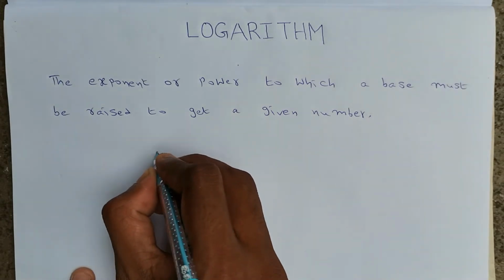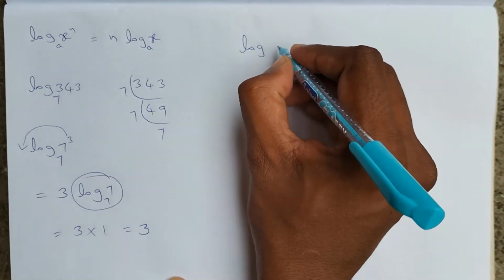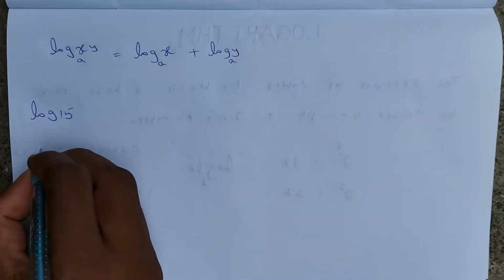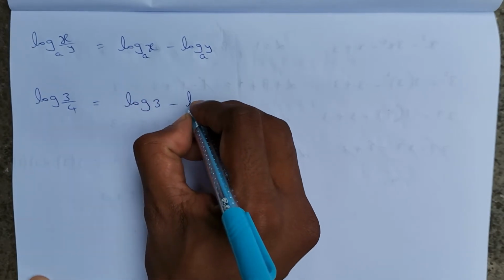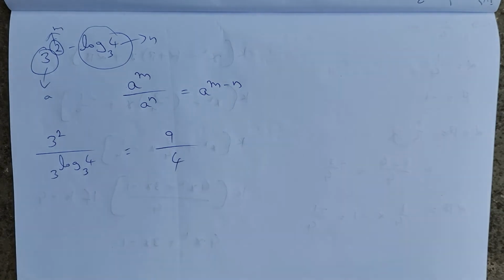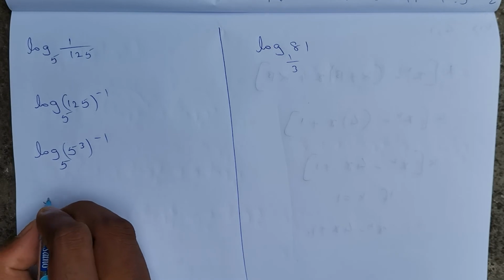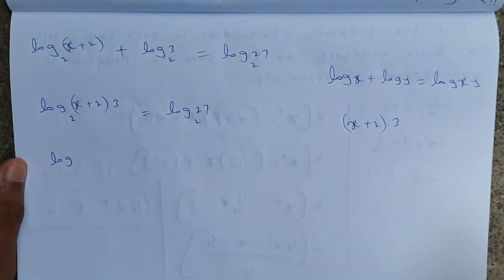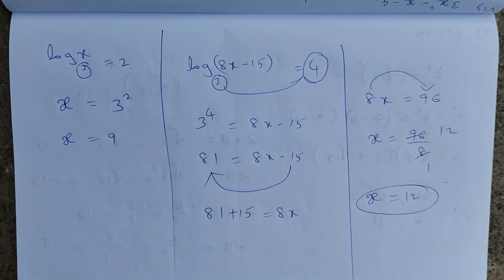Logarithms class 10